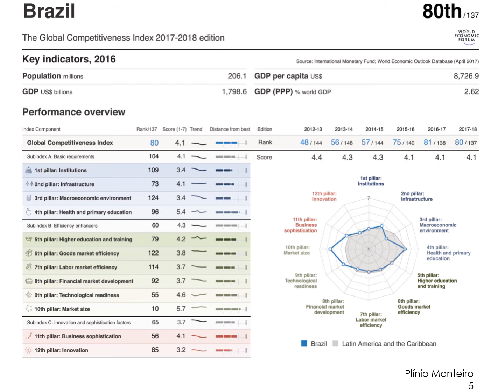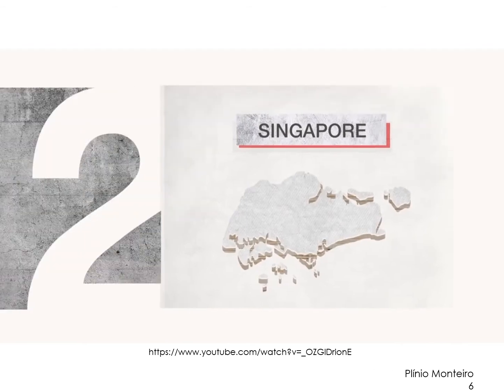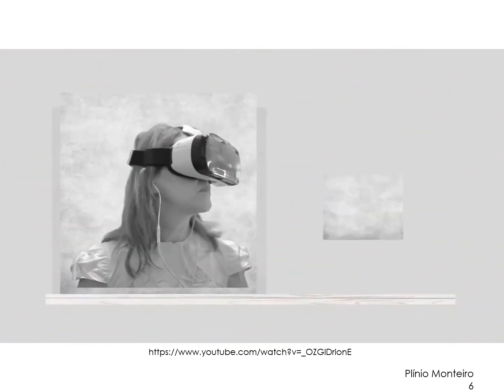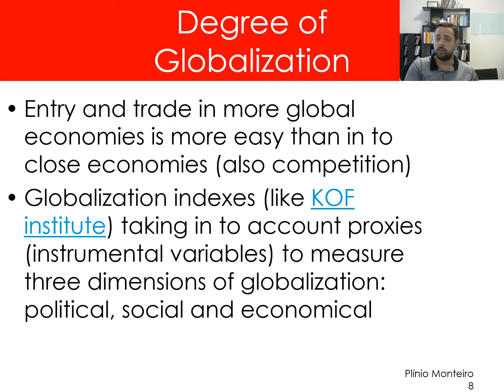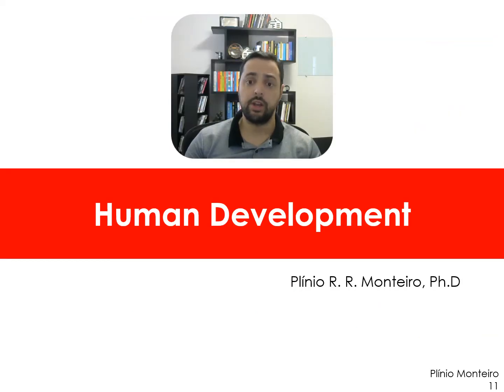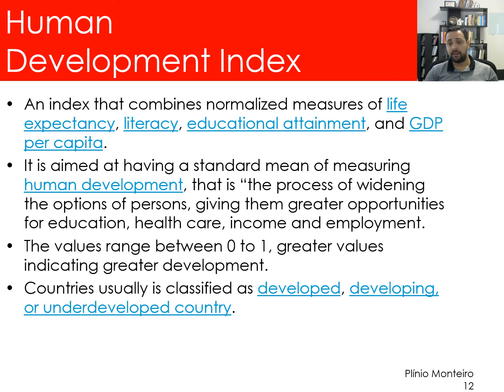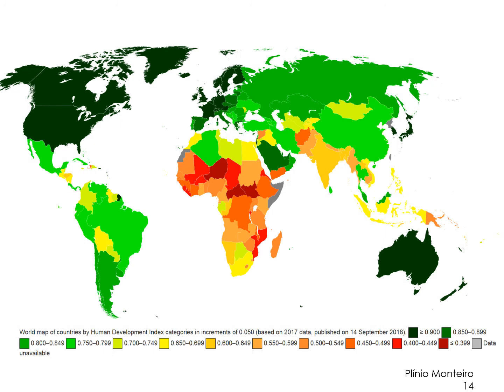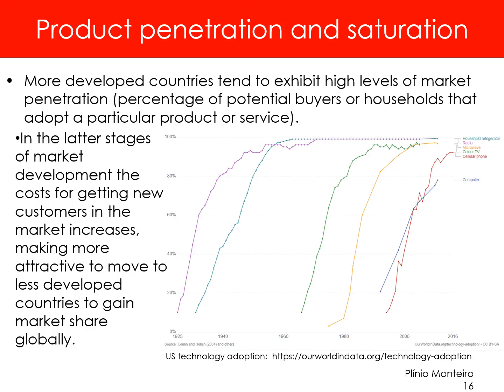Other indexes to understand country development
This video is focused in presenting other indexes and measures that can help to understand the global environment and to choose foreign markets to operate